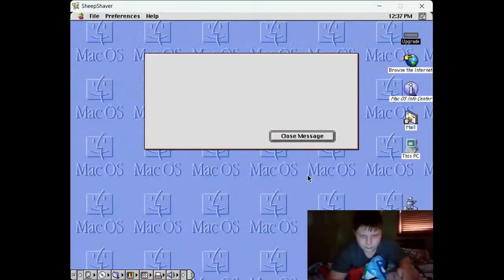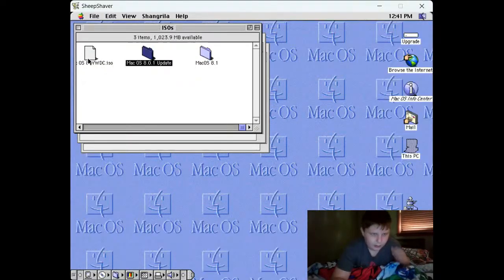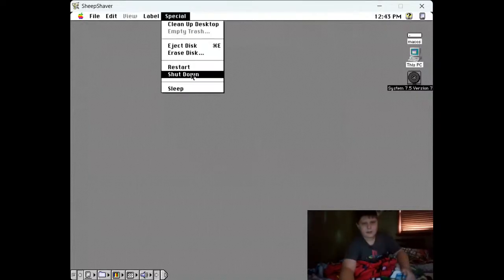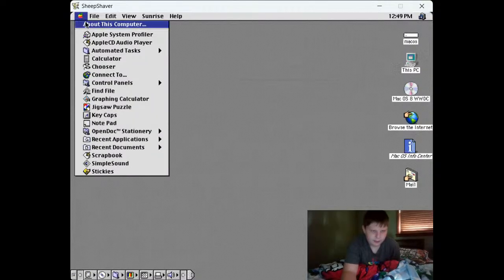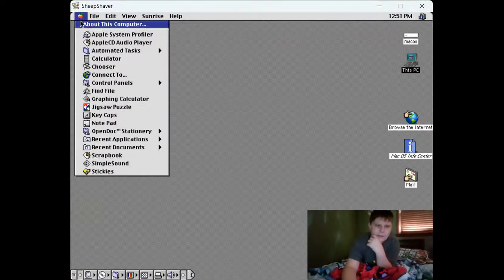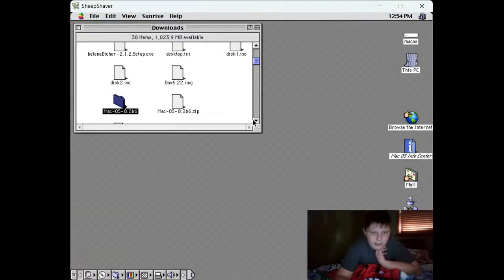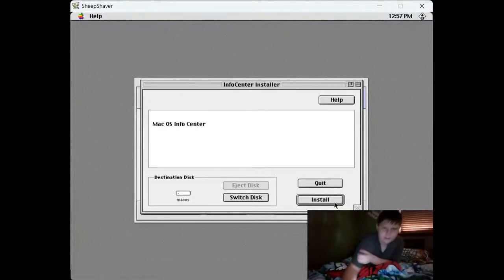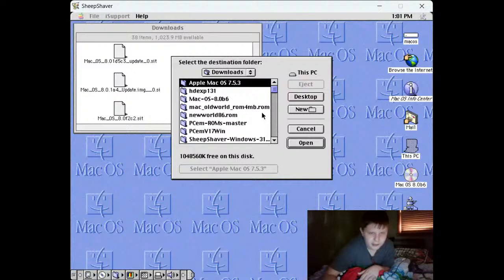Installation Of Mac OS 8.0.1 8.1 8.2 8.5 8.6 Betas Live 7/13/25